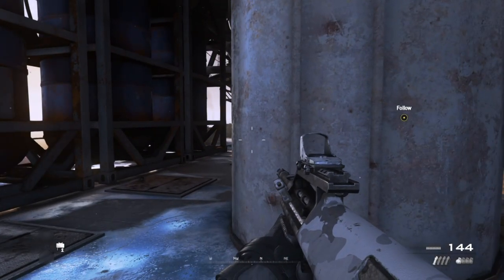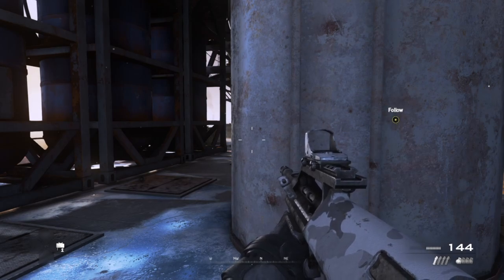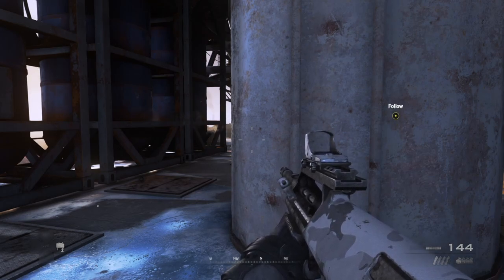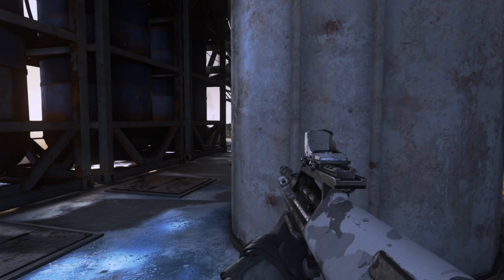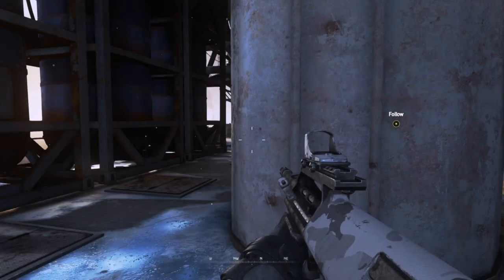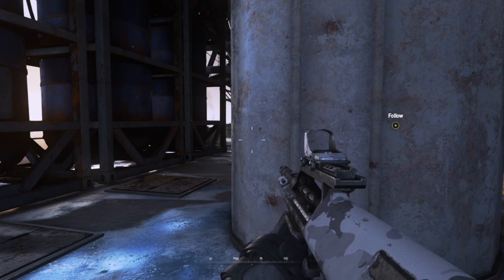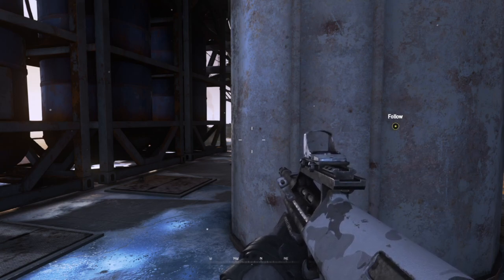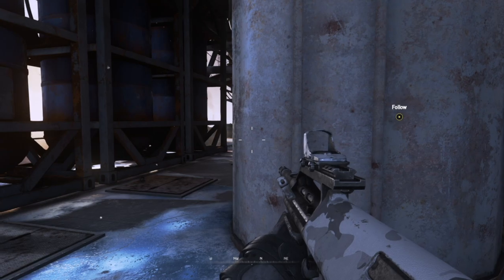Modern Warfare 2 Remastered - Hot Potato Trophy Guide (MW2 Remastered Hot Potato Guide)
In Call of Duty: Modern Warfare 2 Remastered there is a trophy called Hot Potato and you have to destroy the helicopter with an grenade

Call of Duty: Modern Warfare 2 (also known as Call of Duty: MW2) is a 2009 first-person shooter game developed by Infinity Ward and published by Activision. It is the sixth installment in the Call of Duty series and the direct sequel to Call of Duty 4: Modern Warfare, continuing the storyline. It was released worldwide on November 10, 2009 for Microsoft Windows, the PlayStation 3, and Xbox 360. A separate version for the Nintendo DS, titled Modern Warfare: Mobilized, was also released on the same day. A version for macOS was developed by Aspyr and released in May 2014. The Xbox 360 version was made backward compatible for the Xbox One in 2018.

The game's campaign follows the Task Force 141, a special forces unit fronted by Captain Soap MacTavish, as they hunt Vladimir Makarov, leader of the Russian Ultranationalist party, and the United States Army Rangers, who are defending the country from a Russian invasion. The game's main playable characters are Sergeant Gary "Roach" Sanderson, of the 141, and Private James Ramirez, of the Army Rangers, with Captain MacTavish becoming playable later in the campaign. An expansive multiplayer mode is featured in the game, with several new features and modes that were not seen in its predecessor.

Development for the game began in 2008, when it was still known as Call of Duty 6. It uses the IW 4.0 engine, an improved version of Call of Duty 4's IW 3.0. Infinity Ward was inspired by real-life conflicts when developing the campaign mode. They initially tested the multiplayer mode by playing an in-house beta version of the game. Modern Warfare 2 was officially announced in February 2009. Teasing of the game began in March, with short trailers being released for the game and, eventually, a full reveal trailer. The multiplayer mode was revealed shortly after. Two downloadable content packs were released for it post-release, each containing five new multiplayer maps, with some being remastered maps from Call of Duty 4.

Modern Warfare 2 received universal acclaim. Within 24 hours of release, the game sold approximately 4.7 million copies in North America and the United Kingdom. As of 2013, the game has sold 22.7 million copies. In addition to its release, a comic book series based on one of the game's characters was also produced, entitled Modern Warfare 2: Ghost. Despite the game's success, it was subject to some controversies, with one surrounding a playable level that had the player carry out a terror attack on an airport. A sequel, Call of Duty: Modern Warfare 3, was released in 2011 and finishes the original Modern Warfare storyline